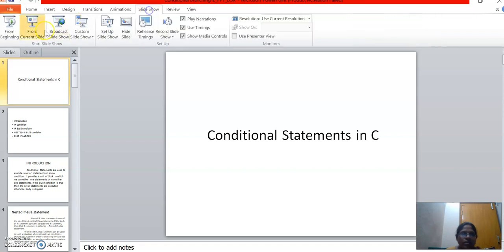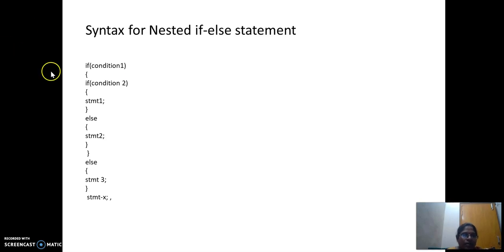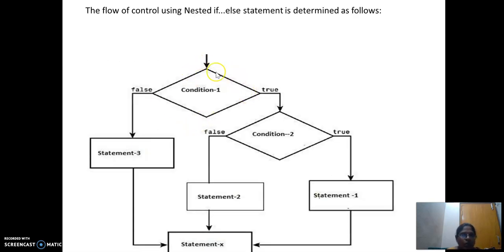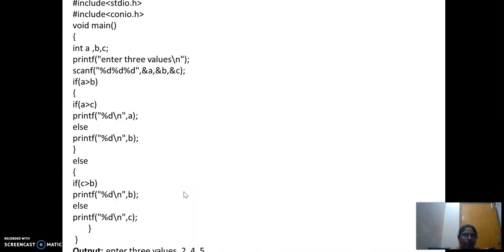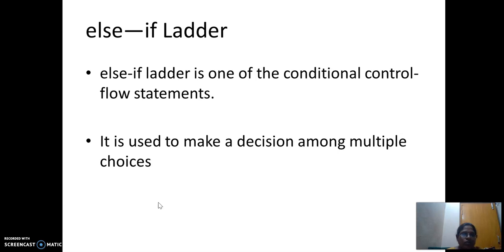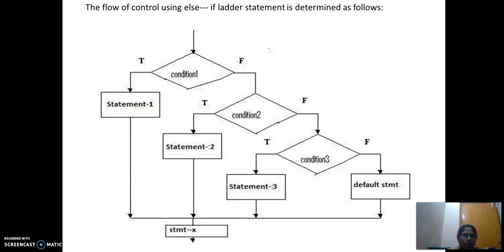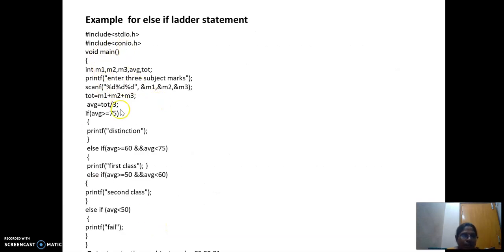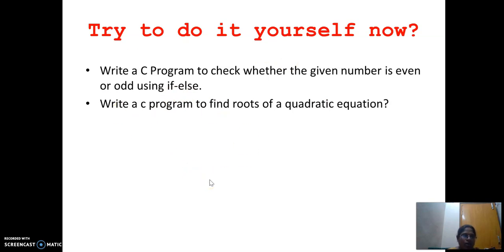Conditional Statements 2 Video DSK